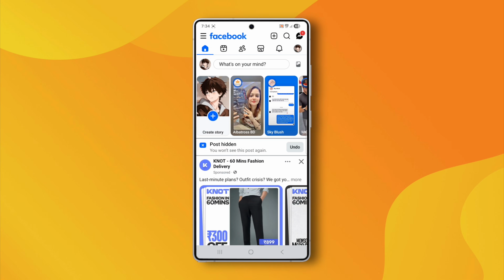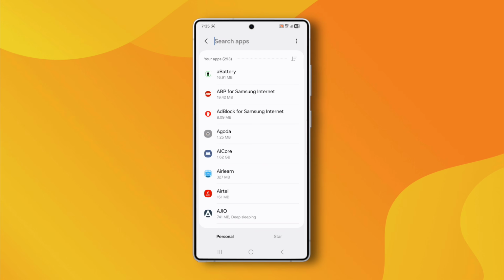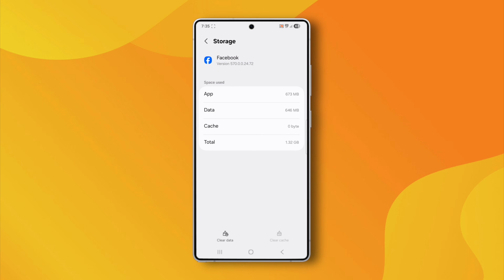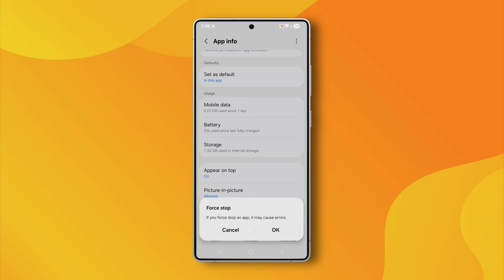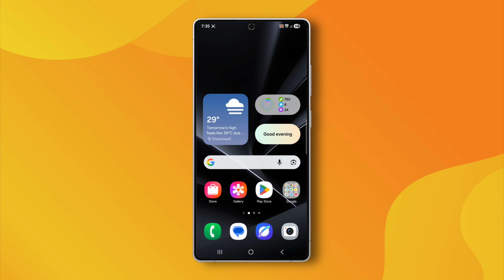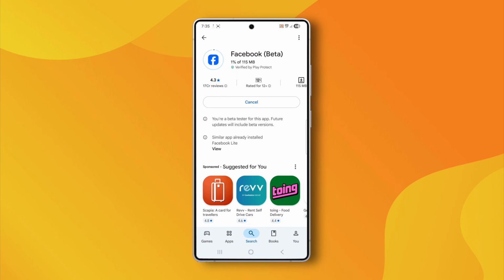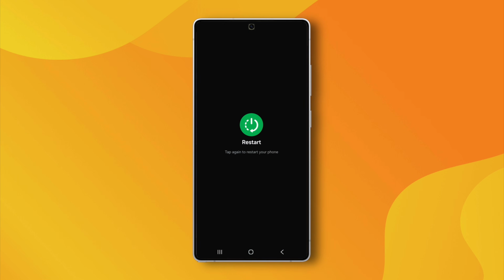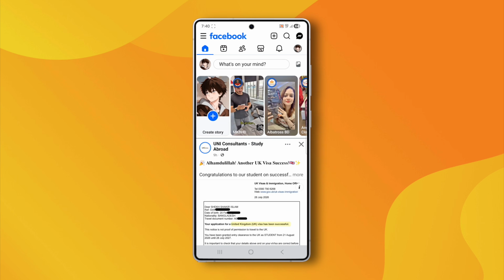How to Fix "This Content Isn't Available Right Now" on Facebook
Getting the "This content isn't available right now" error on Facebook? In this video, I'll show you several ways to fix the problem on Android and iPhone. Learn how to clear the Facebook cache, force stop the app, update Facebook, restart your phone, and check whether the content is unavailable due to privacy settings or deletion.